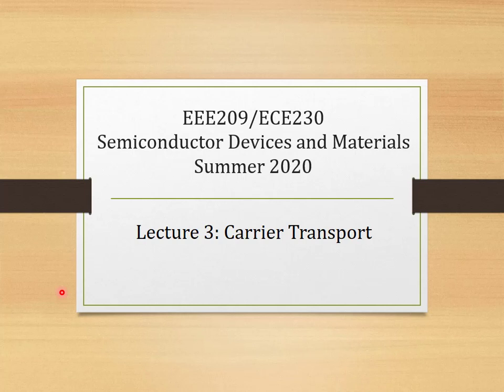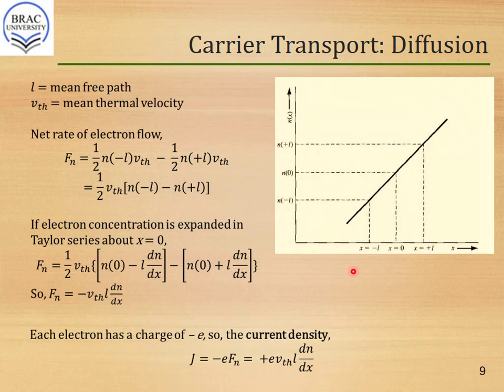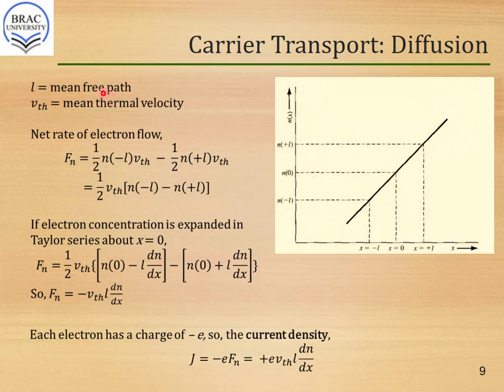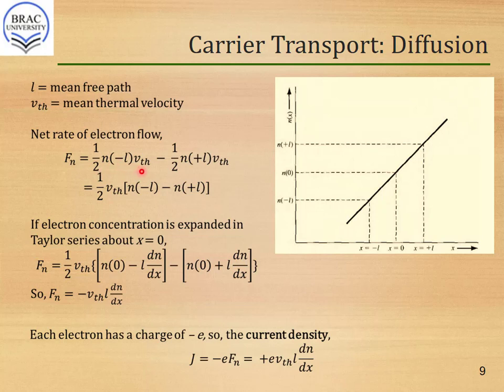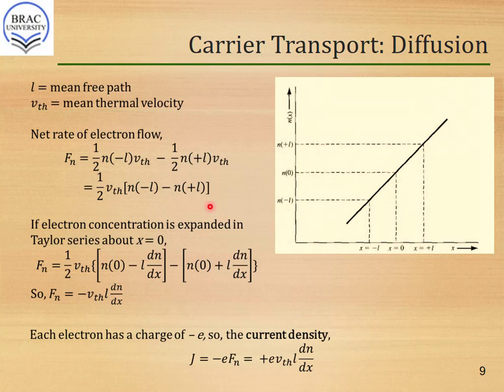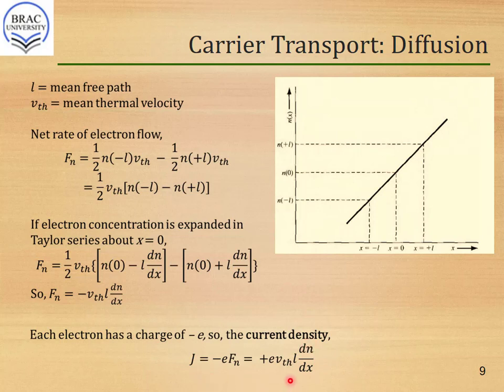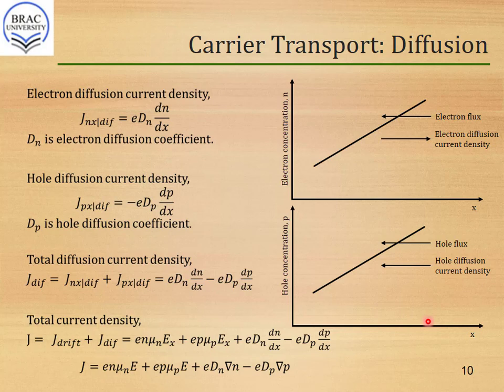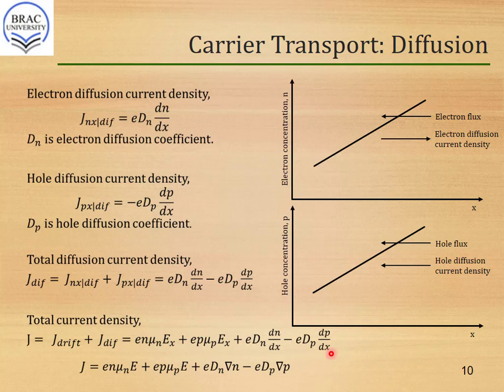EEE 209/ ECE 230 Semiconductor Devices & Materials; Carrier Transport Phenomena, Lecture 3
Lecture -3
Carrier Transport Phenomena (Part 3)